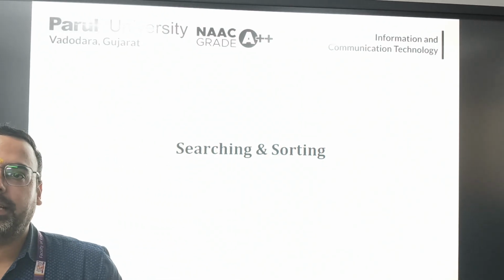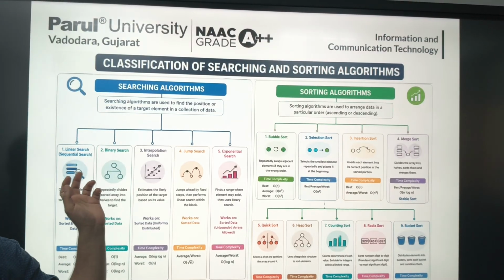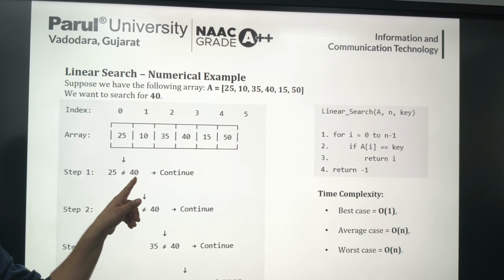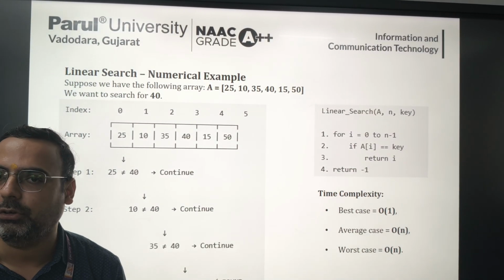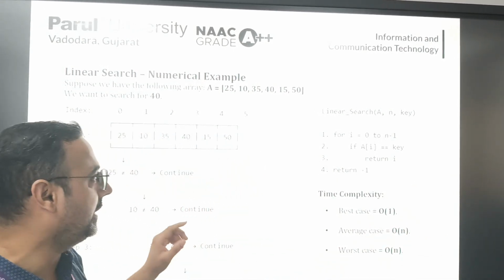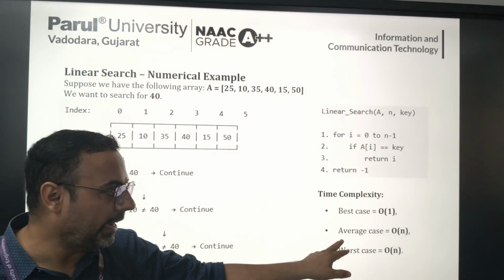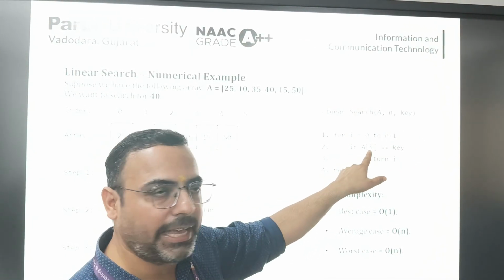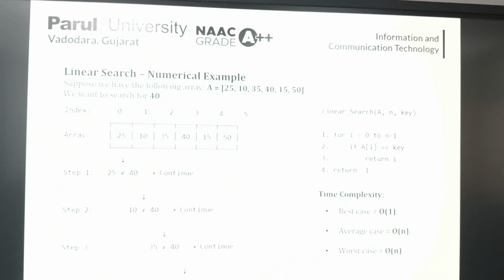Linear Search Algorithm with Numerical Explained in 5 Minutes | DSA for Beginners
Linear Search Algorithm – Theory & Fundamentals | DSA Tutorial

In this video, you'll learn the complete theory and fundamentals of the Linear Search Algorithm in an easy-to-understand way. This tutorial is perfect for beginners preparing for Data Structures & Algorithms (DSA), coding interviews, college exams, and placements.

📚 Topics Covered
What is Linear Search?
Why do we use Linear Search?
Working of Linear Search
Step-by-step Example
Time Complexity

🎯 Suitable For
B.Tech / BCA / MCA Students
DSA Beginners
Placement Preparation